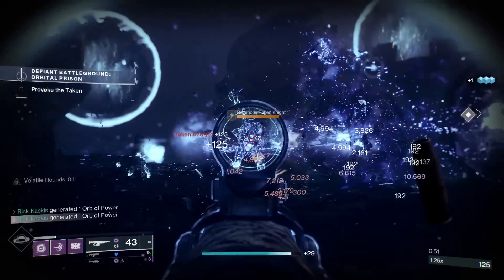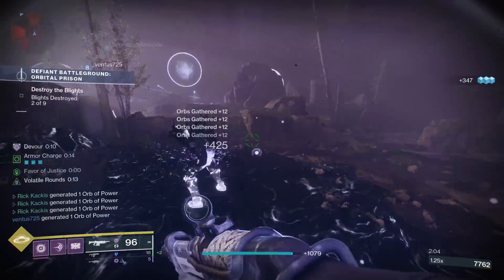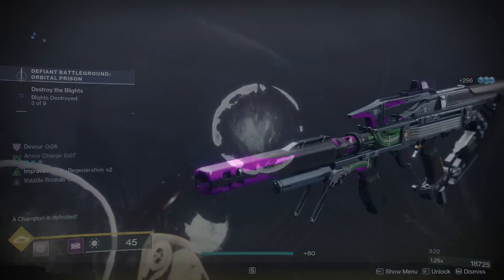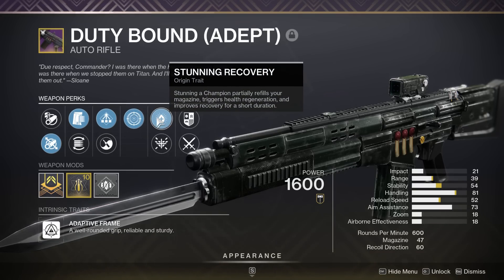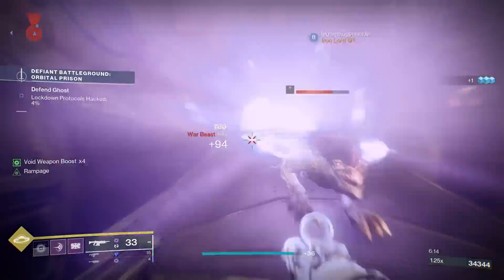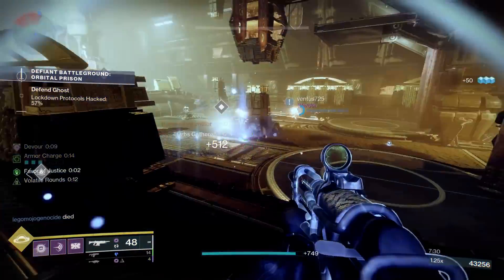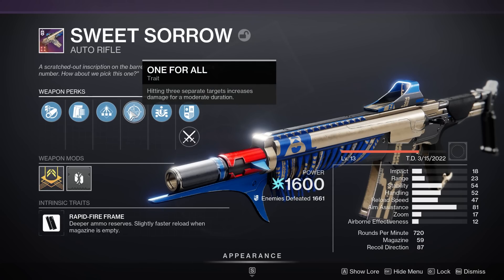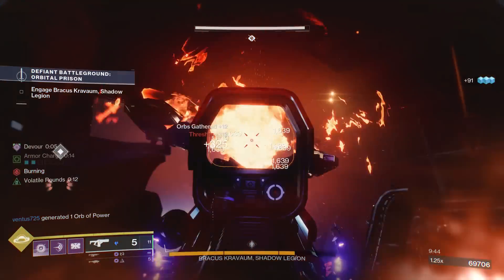After YEARS of sitting in Vaults... these Weapons could be META! 👀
Showcasing the Legendary Auto Rifles and their PvE God Rolls that could become META after the MASSIVE Auto Rifle Buff coming in the new Mid-Season Update within Destiny 2 Lightfall: Season of Defiance!

New Destiny2 video, going over the new Destiny 2 News after the new destiny 2 TWAB (this week at Bungie) for March 30th released during new Lightfall Expansion and Year 6 of Destiny 2! The new Lightfall DLC is here! It provides a new campaign, new weapons, new exotic quests, and so much more! We have the latest Lightfall updates and news! Season of the Defiance has launched, with the Activity, New Exotic Quests and Exotic Missions and the Root of Nightmares Raid! We have all 3 new Strand subclasses (Broodweaver Warlock, Berserker Titan, Threadrunner Hunter) as well as new Strand Aspects and Fragments to use in new Strand Builds!
But today we're going over the legendary auto rifles that you should be looking at after news came from the new Buffs and Nerfs just revealed for the upcoming Season of Defiance mid-season update! The PvE Meta especially is going to be shaken up quite a bit, and in terms of Primary Weapons we could have some new best PvE Weapons in Destiny 2! and specifically auto rifles are getting the biggest buff! so let's look at the best auto rifles in destiny 2 that might become the best PvE Weapons in destiny 2!